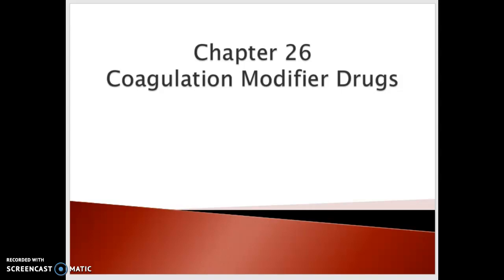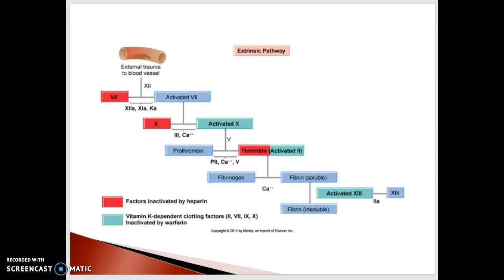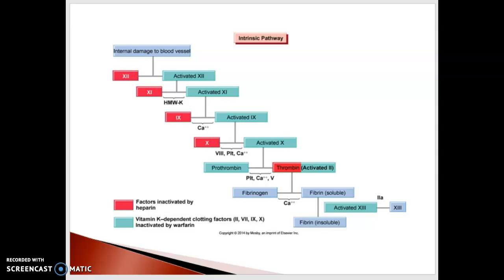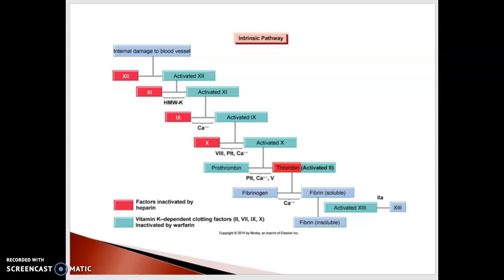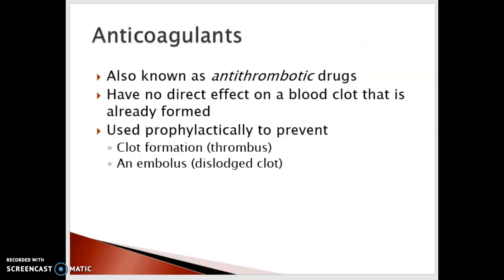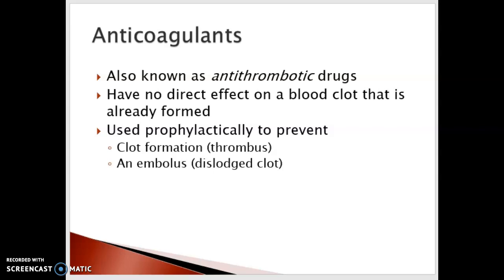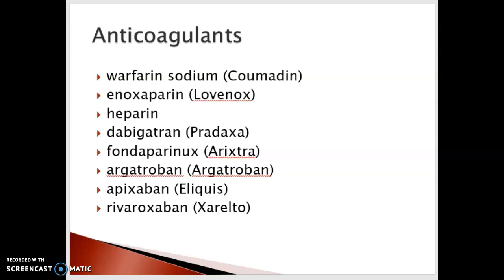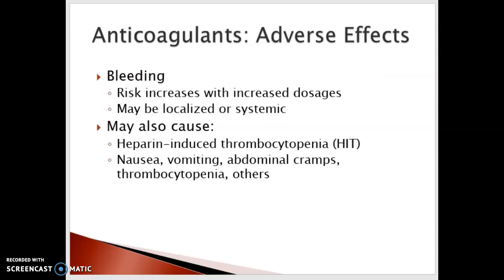Coagulation Modifier drugs - Part 1